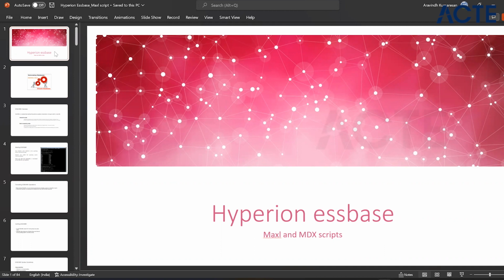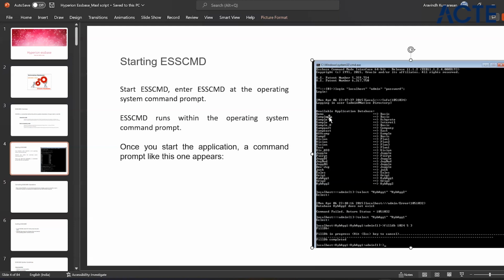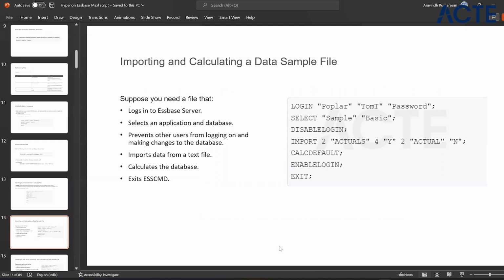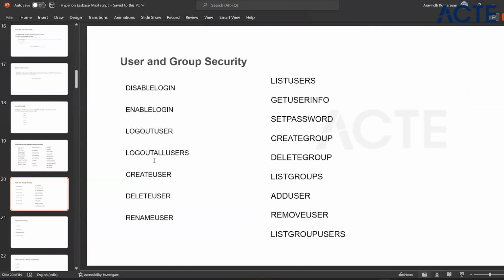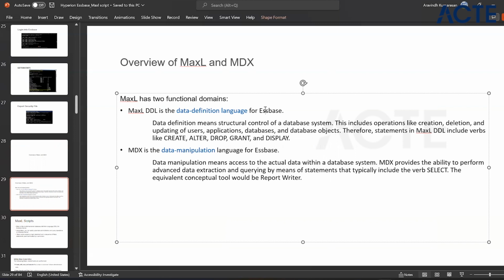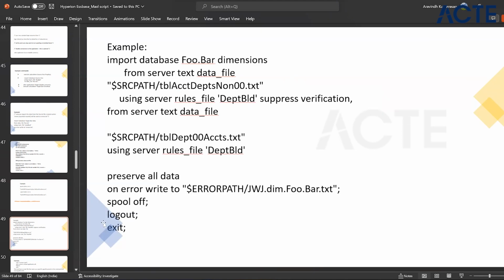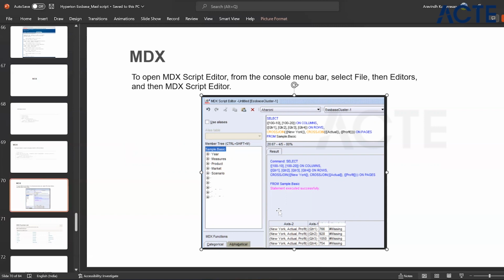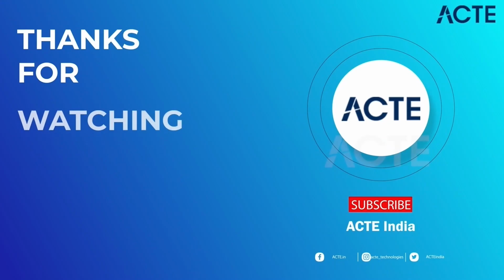Hyperion Oracle Essbase - MAXL and MDX Script | Hyperion Essbase Course | ACTE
This video helps to learn about hyperionoracle - MAXL and MDX Script, You can use MaxL Script Editor to create MaxL scripts and MDX Script Editor to create MDX scripts. From the editor, you can select an Essbase Server to run the script against, define and update variables, reference other files to execute with the script, and expand scripts to display variable values and the contents of referenced files.